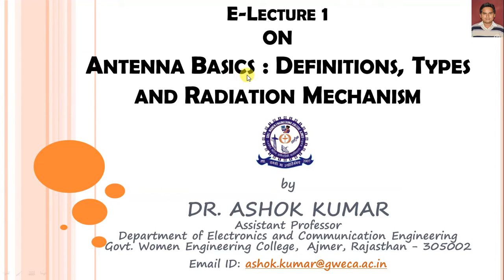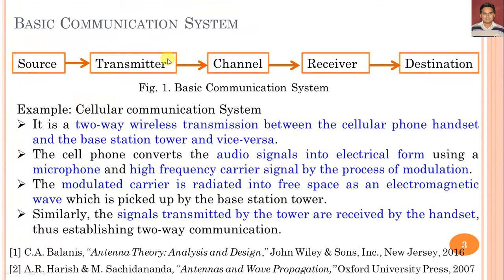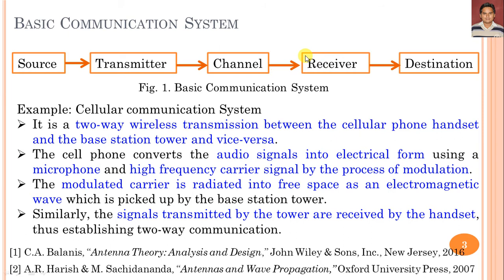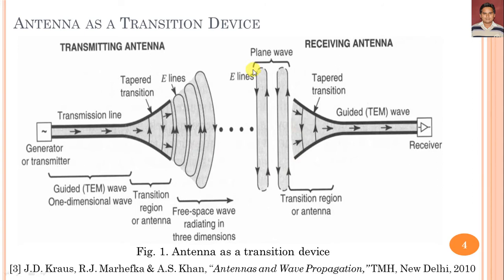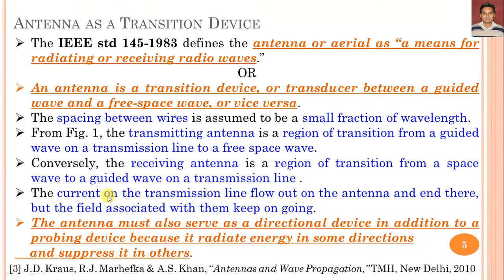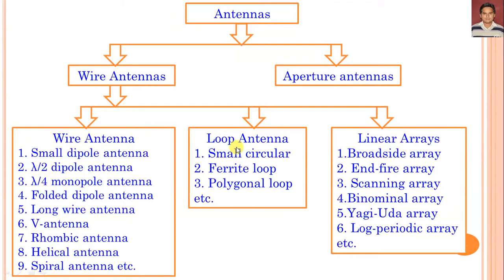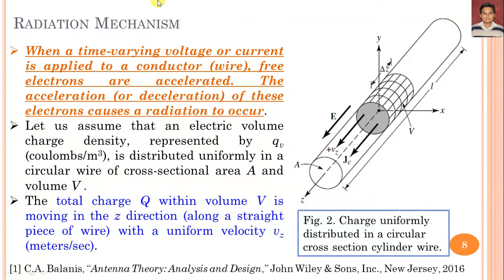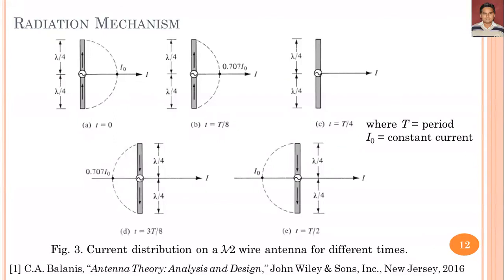Lecture 1 | Antenna Basics | Radiation Mechanism | Antenna and Wave Propagation | Dr. Ashok Kumar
This is Lecture 1 of Antenna Basics and Electromagnetic Theory series and describes about the antenna definitions, their transmitting and receiving antenna communication link structure and block diagram of broad categories or types of antennas mainly wire and aperture antennas with their subcategories. Further, the radiation mechanism by a linear wire antenna is discussed and calculated the basic radiation equation for antenna.

The contents of this lecture 1 of this series is prepared with the help of following books:-
[1] C.A. Balanis, “Antenna Theory: Analysis and Design,” John Wiley & Sons, Inc., New Jersey, 2016
[2] A.R. Harish & M. Sachidananda, “Antennas and Wave Propagation,” Oxford University Press, 2007
[3] J.D. Kraus, R.J. Marhefka & A.S. Khan, “Antennas and Wave Propagation,” TMH, New Delhi, 2010